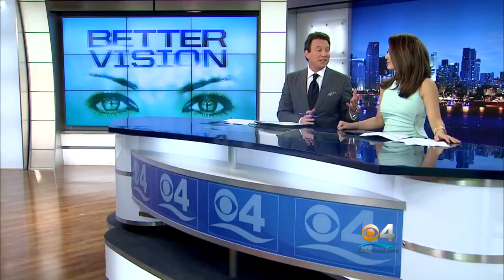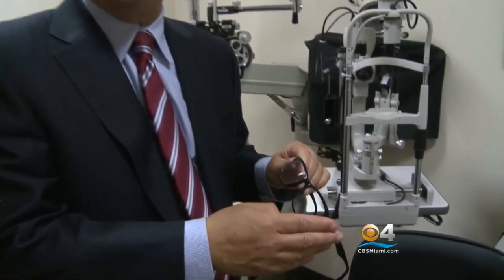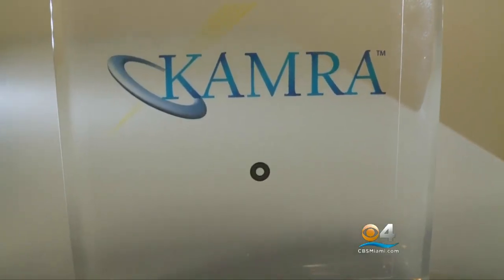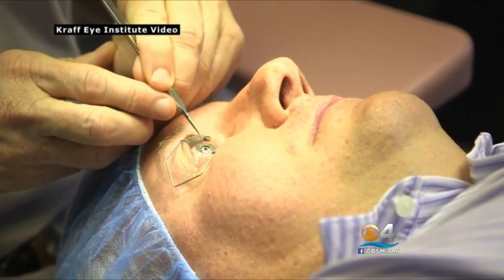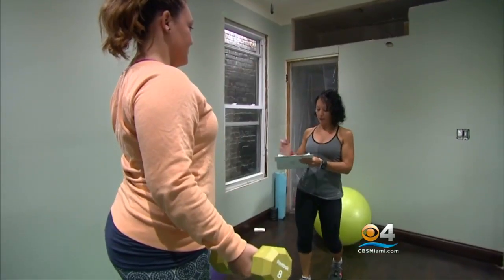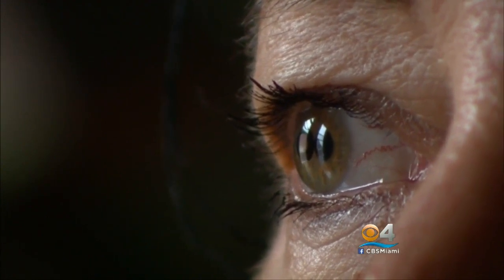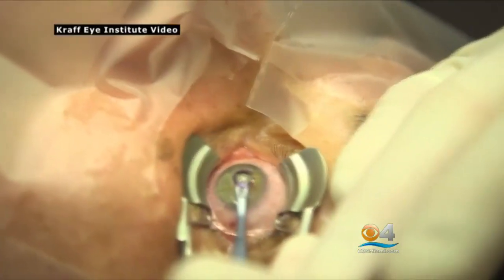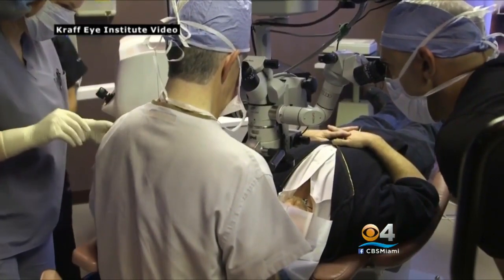New Procedure Helps You Read Fine Print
CLICK To Watch Lauren Pastrana’s Report